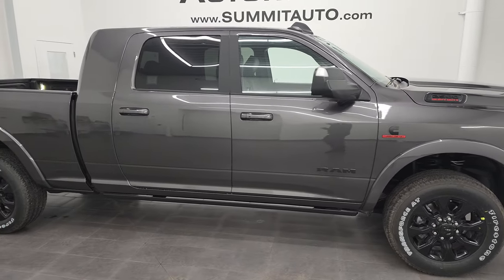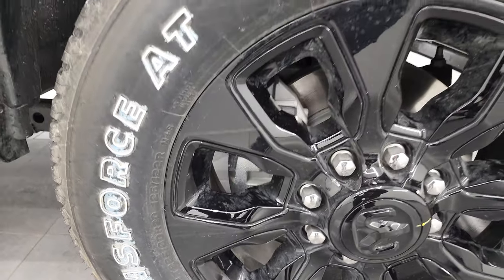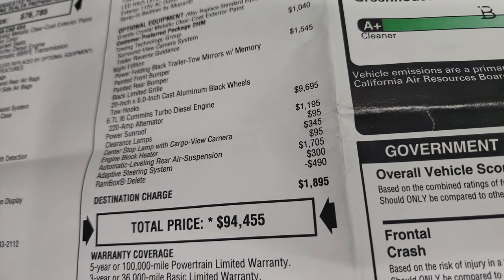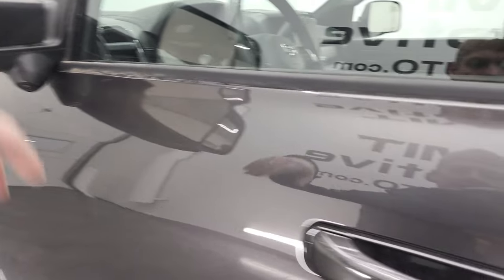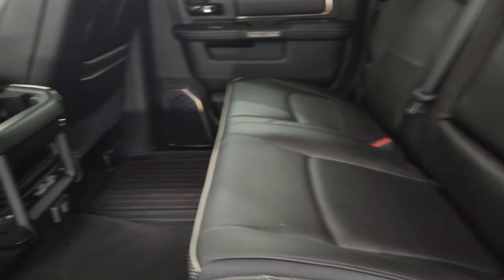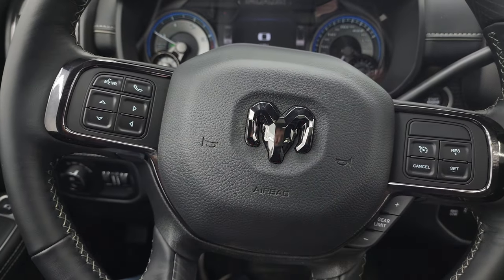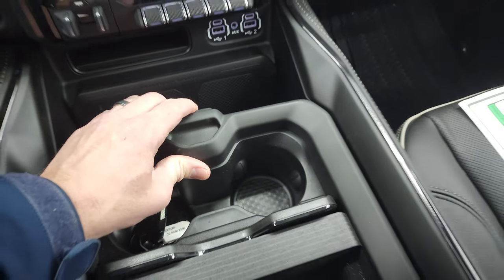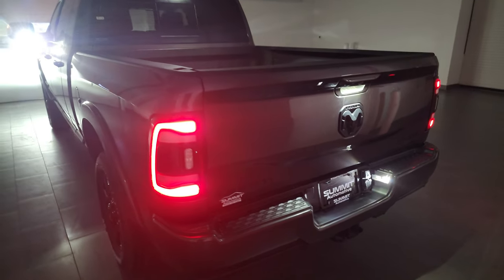2022 RAM 2500 MEGACAB MEGA-CAB MEGA CAB LIMITED NIGHT DIESEL 4K 22T189 SOLD!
This 2022 RAM 2500 MEGACAB MEGA-CAB MEGA CAB LIMITED NIGHT CUMMINS DIESEL IN GRANITE CRYSTAL FOR SALE IN FOND DU LAC OSHKOSH WISCONSIN 54935 is the vehicle we did walk around review of today.

Thank you for checking out this video of this 2022 RAM 2500 MEGACAB MEGA-CAB MEGA CAB LIMITED NIGHT CUMMINS DIESEL IN GRANITE CRYSTAL FOR SALE IN FOND DU LAC OSHKOSH WISCONSIN 54935

STOCK: 22T189
MSRP: $94,455
MILES: 13
MAKE: RAM
MODEL: 2500
VIN: 3C6UR5TL4NG391920
LOCATION: FOND DU LAC OSHKOSH WISCONSIN, 54937 TRUCKS ON 41